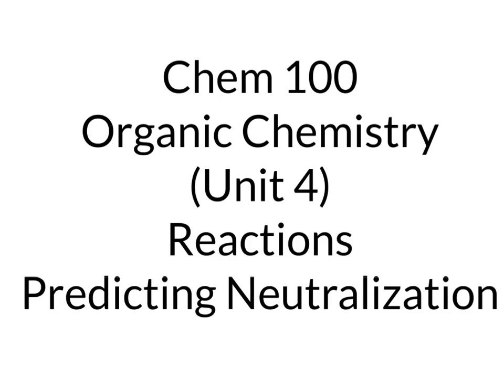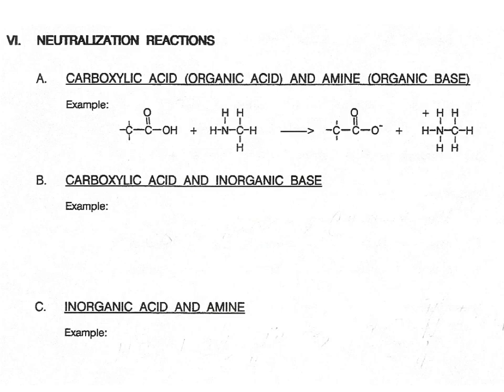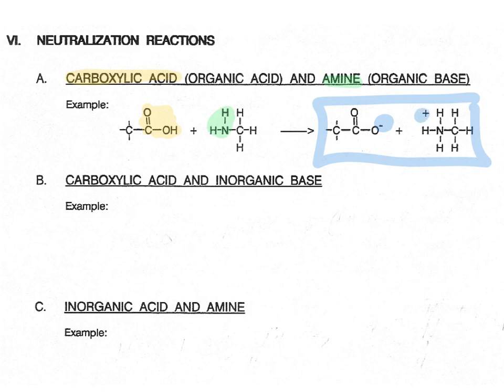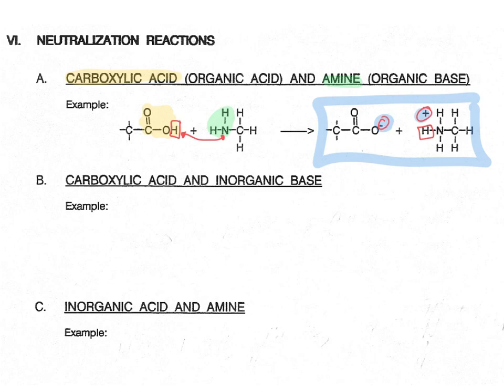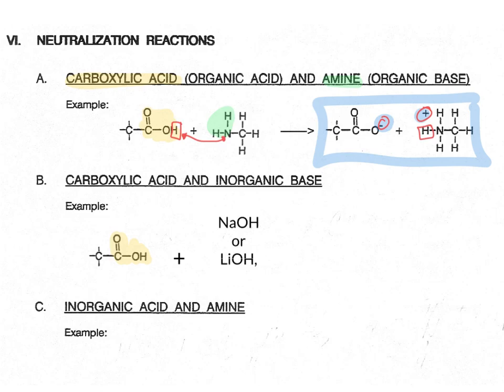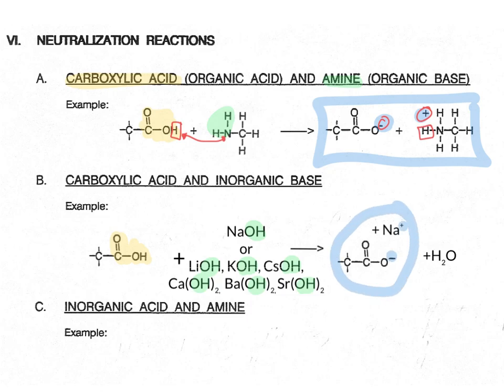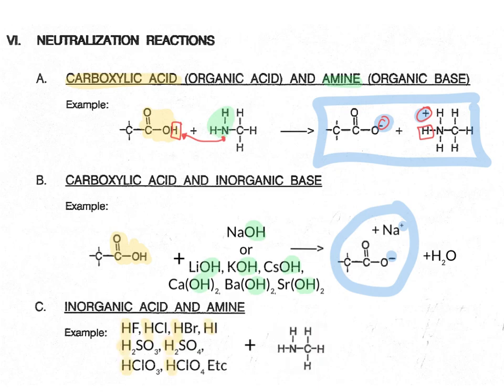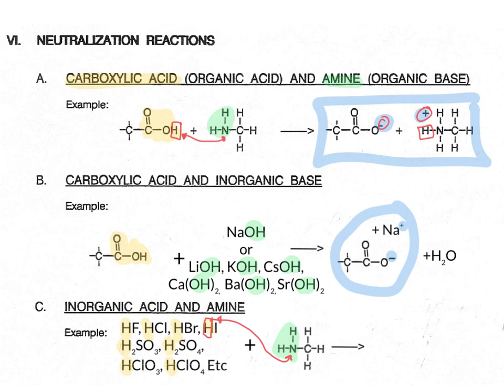100U5 predict neutralization